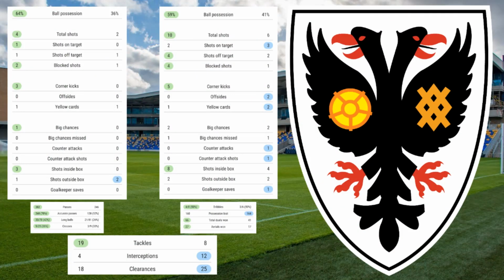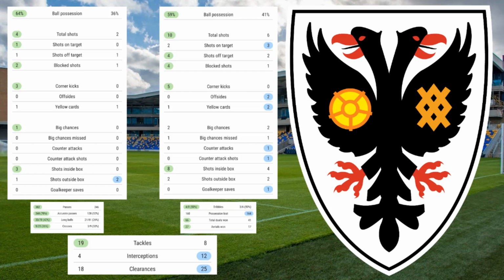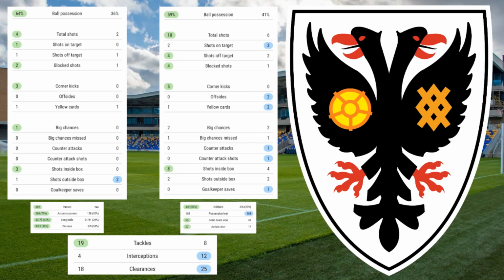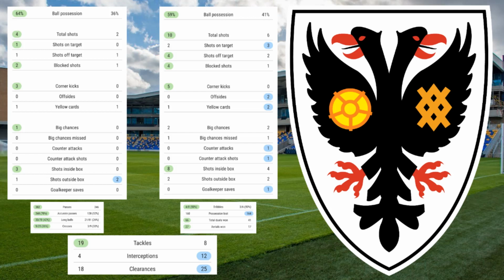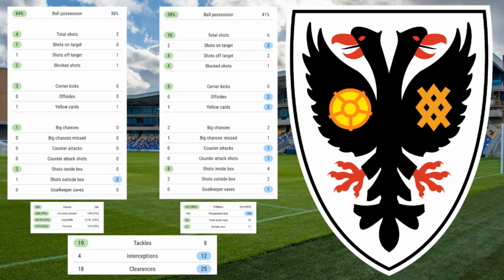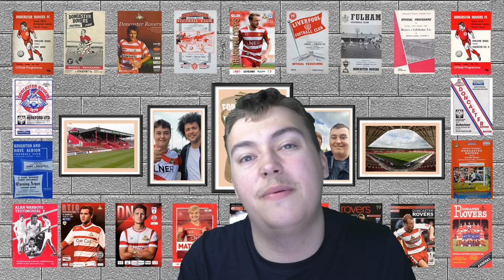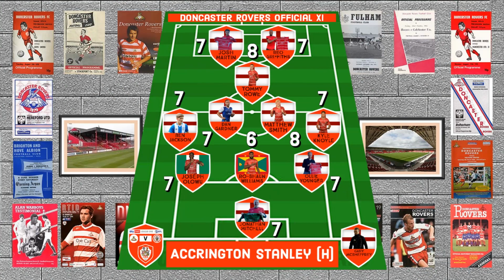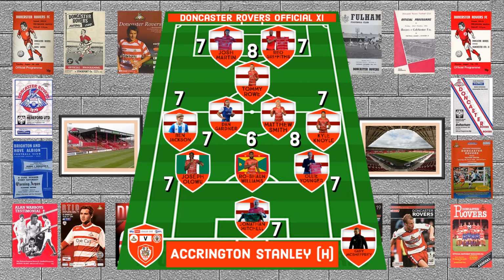"What A Comeback After the 1st Half!" AFC Wimbledon 2-2 Doncaster Rovers (League One 2021/22 Review)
In this Match Review, I'll be reviewing this 2021/22 League One match, as Doncaster Rovers travel to Mark Robinson's AFC Wimbledon and drew 2-2!

Rovers Till I Die 🔴⚪ Enjoy the video!